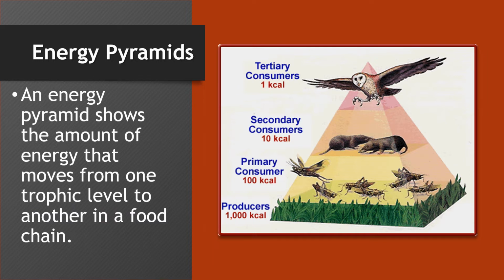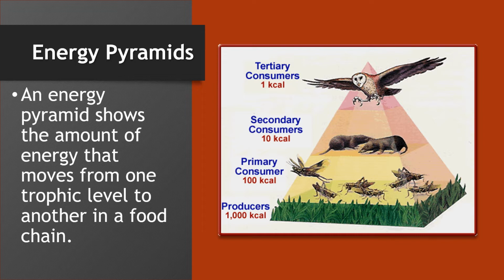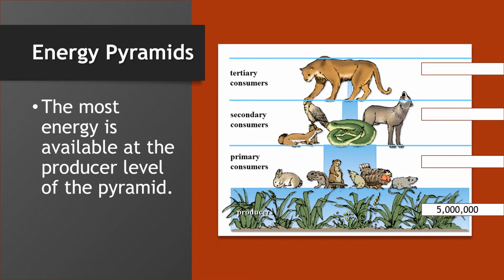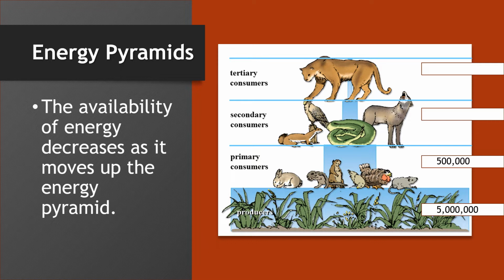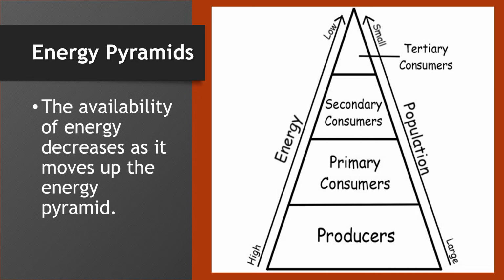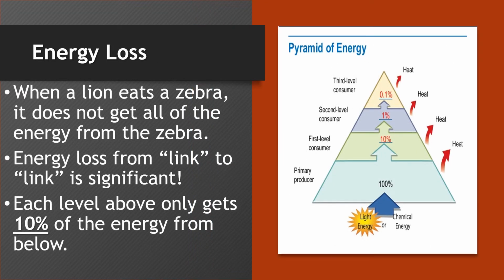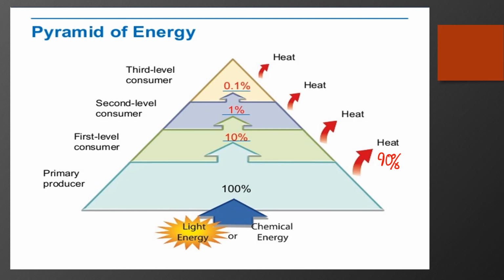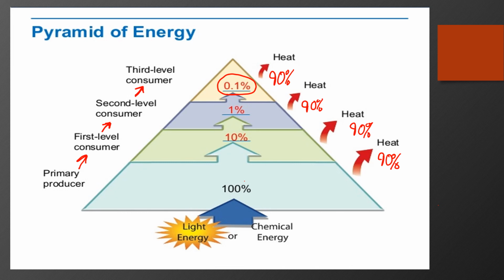Energy Pyramids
Today we talk about Energy Pyramids and how energy decreases as it moves through an ecosystem.